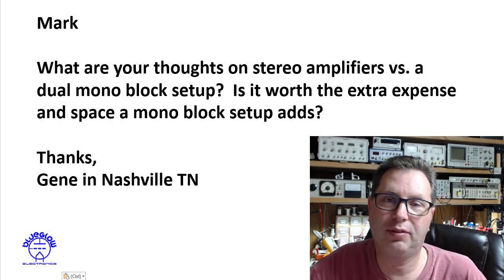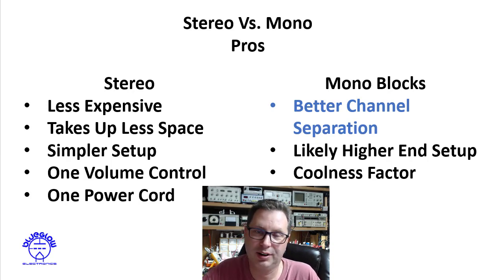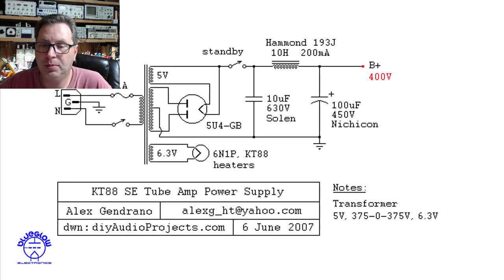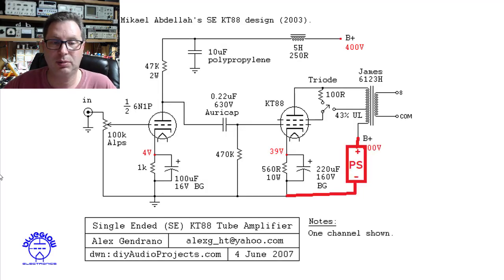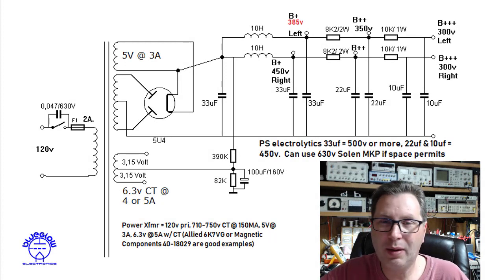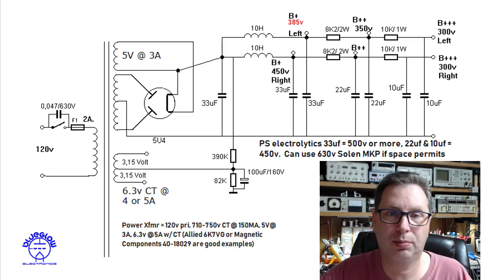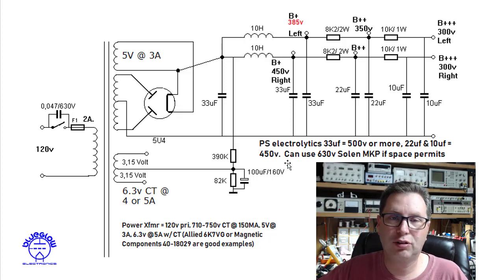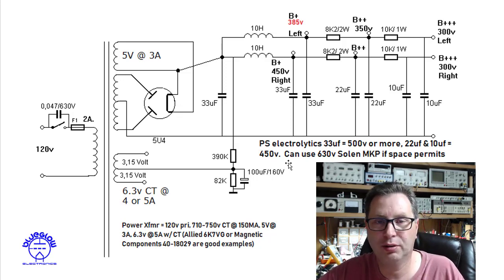Dual Mono vs. Stereo Amplifiers - A Technical Explaination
BG176 - Whether you are talking Tube Amp or Solid State, this video applies to both scenarios.  We discuss the technical differences and why one maybe better than the other, or not...